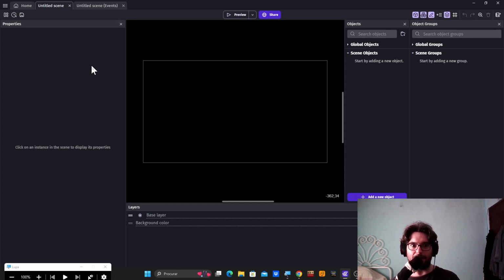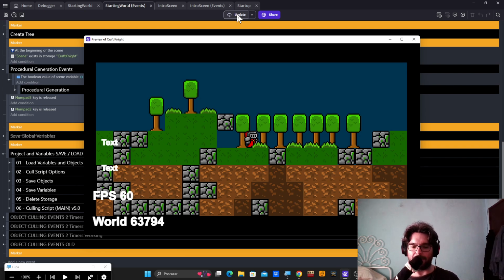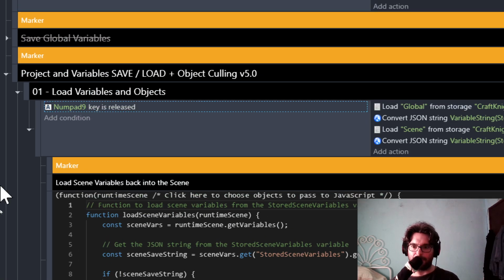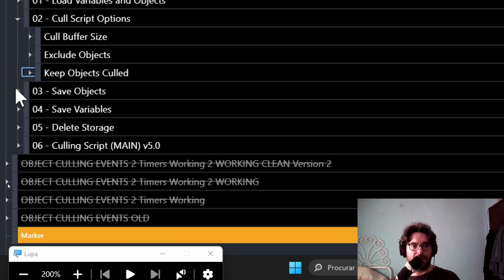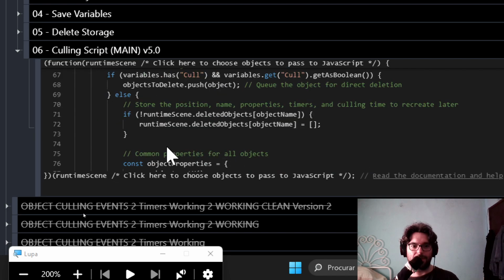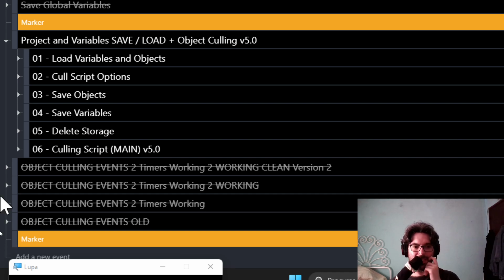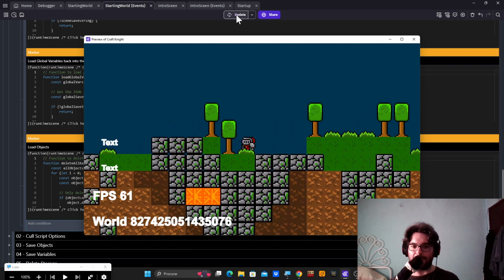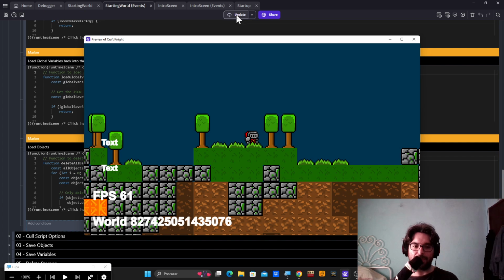(GDevelop) Culling Script + Save States Guide (DOWNLOAD IN DESCRIPTION)